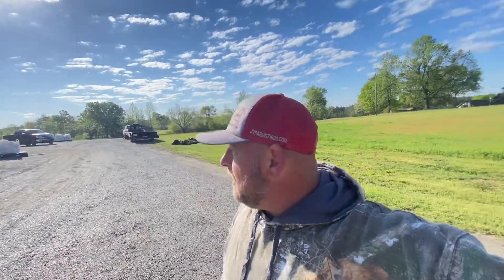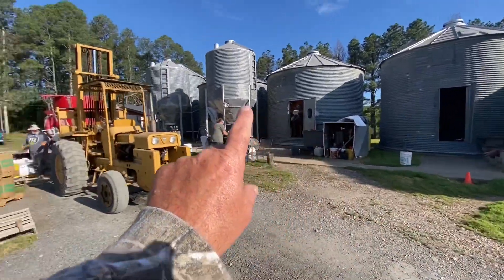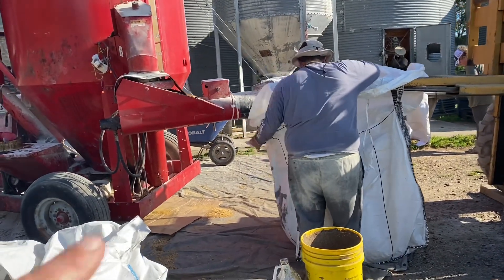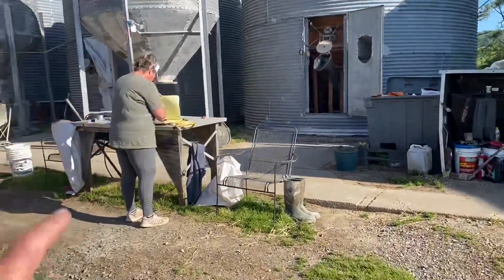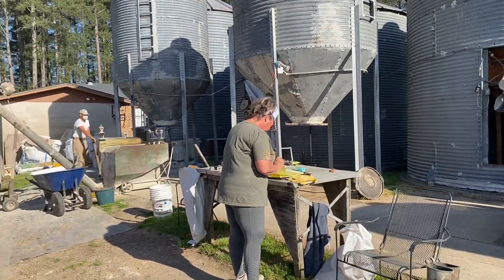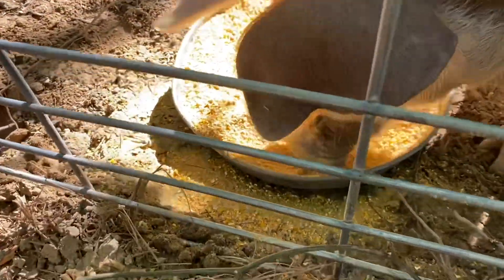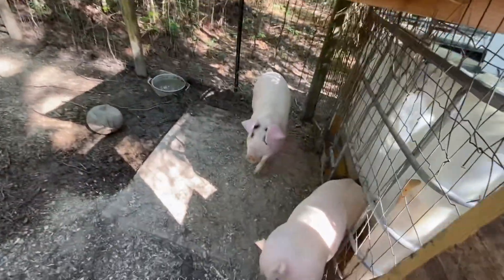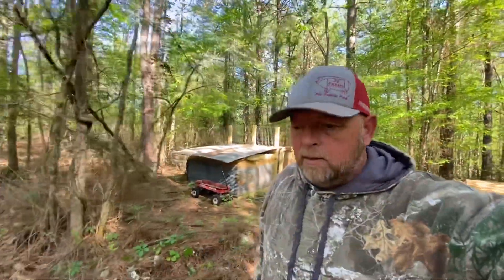Bulk Pig Feed! L F Feeds LLC, Bismarck, AR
From chicken feed to high quality performance horse feed,

LF Feeds LLC
510 Tomahawk, Ln
Bismarck,AR

They have the feed you need…..they’ll even custom mix!